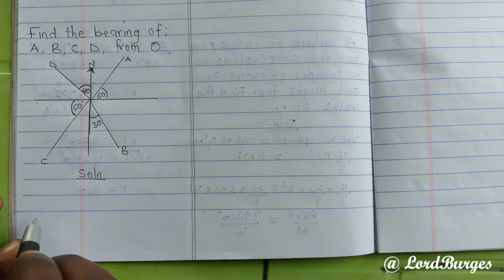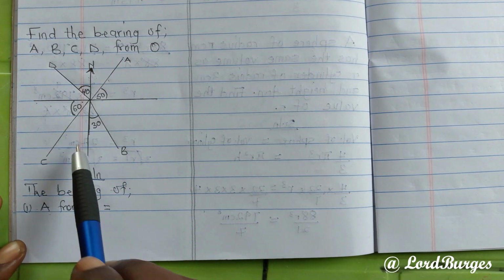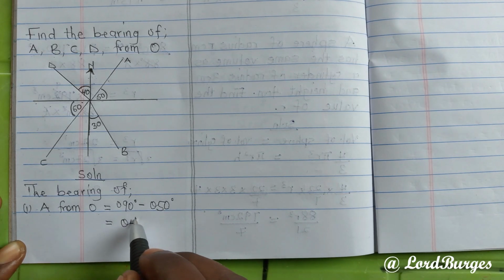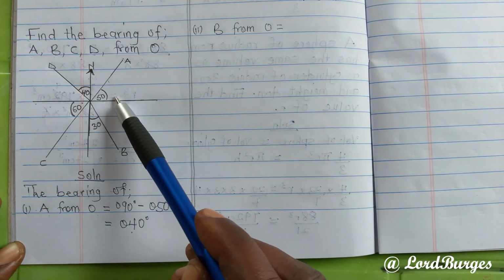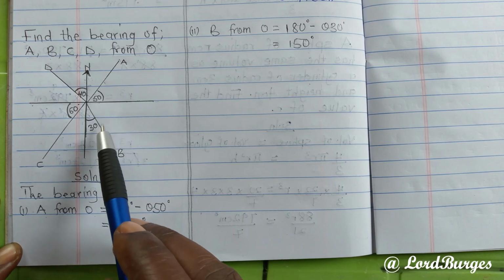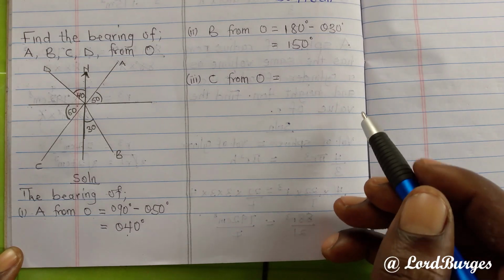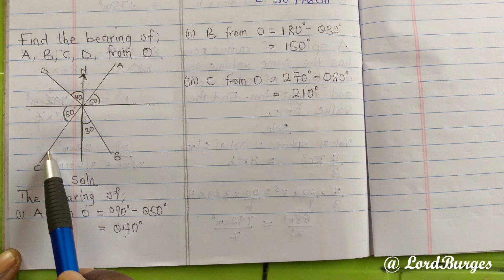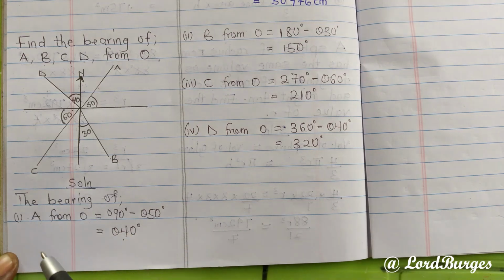Mathematics lesson 199. (Bearings and vectors)